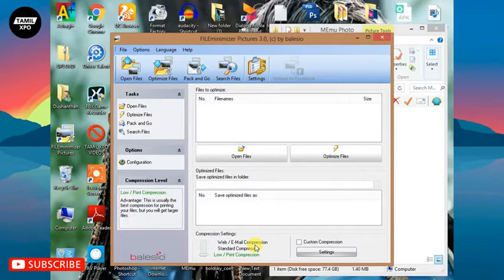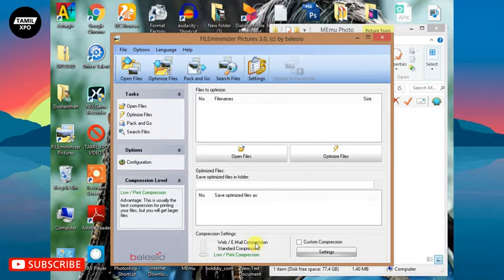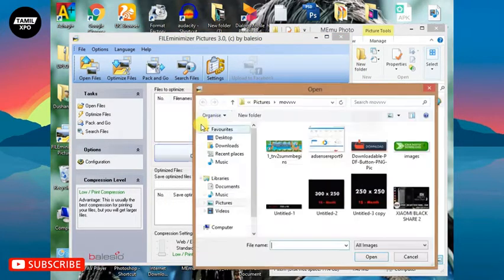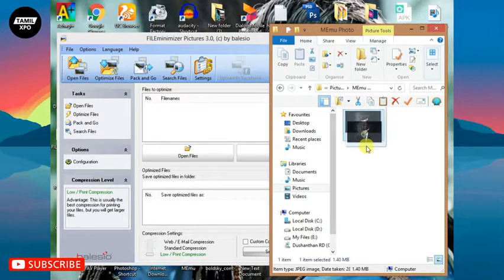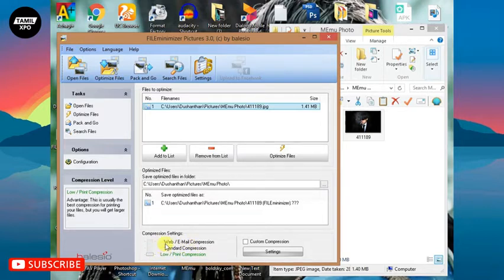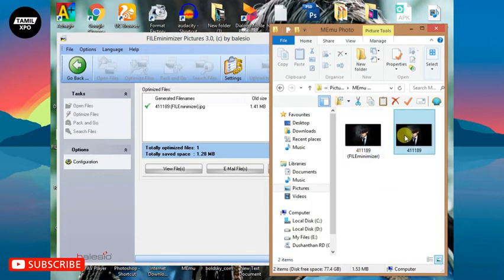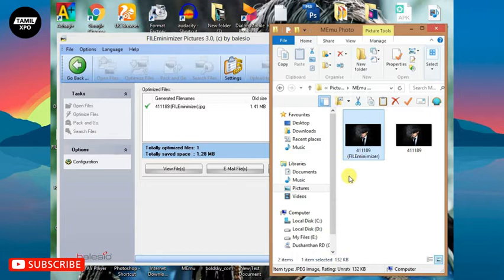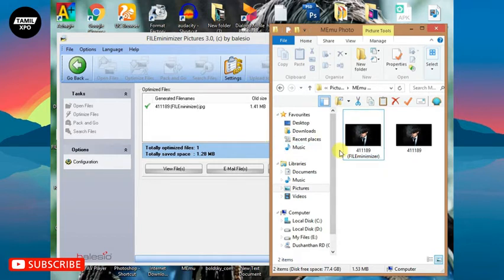How to Compress Photo size | Mass image compreaser